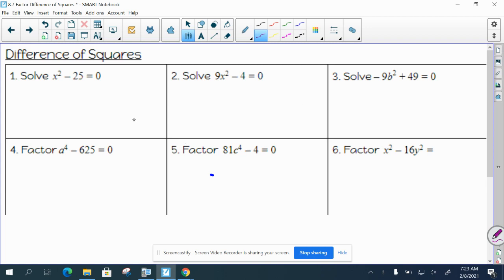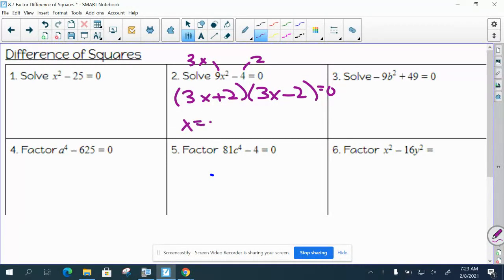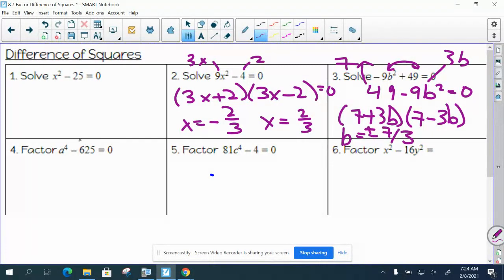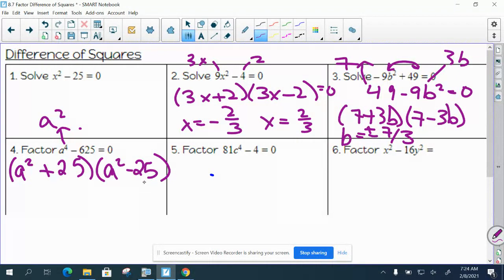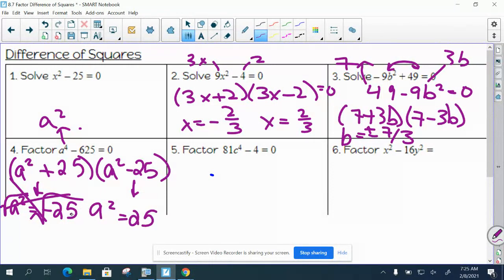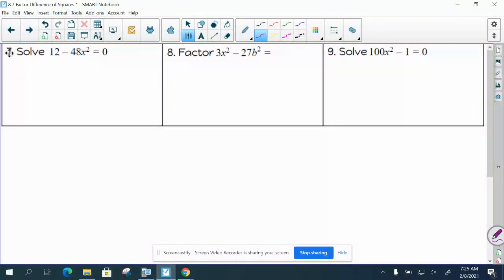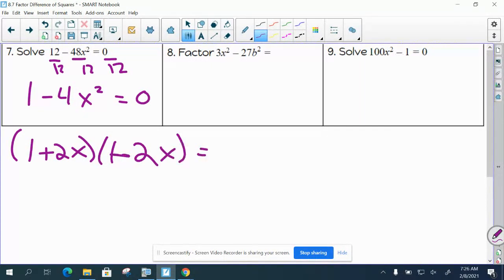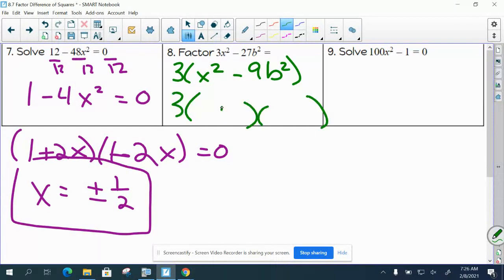Algebra 8.7 Factor Special Products Part 2